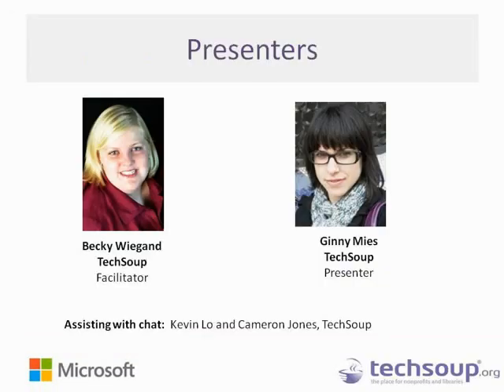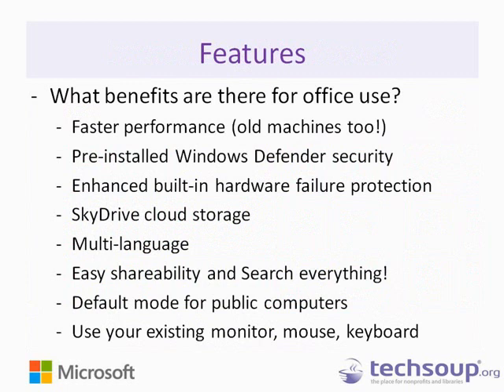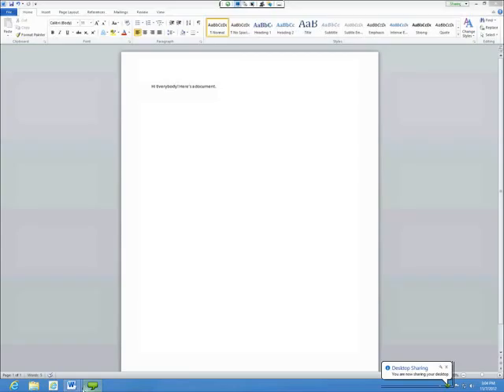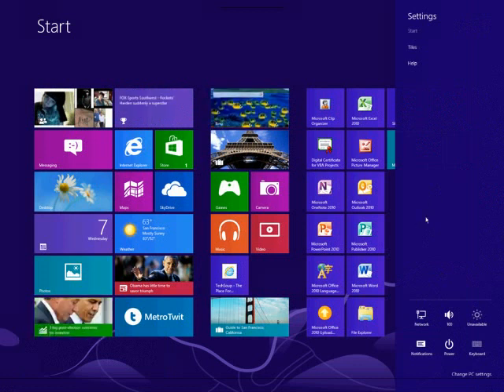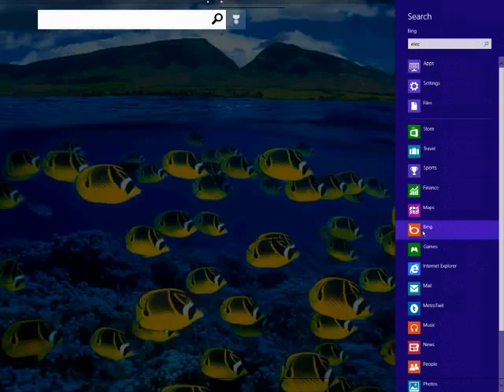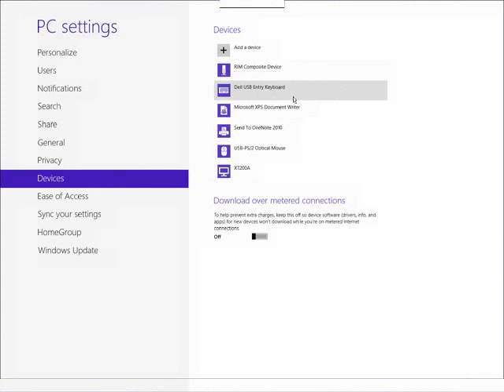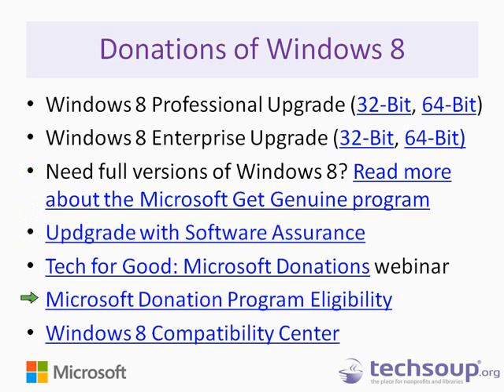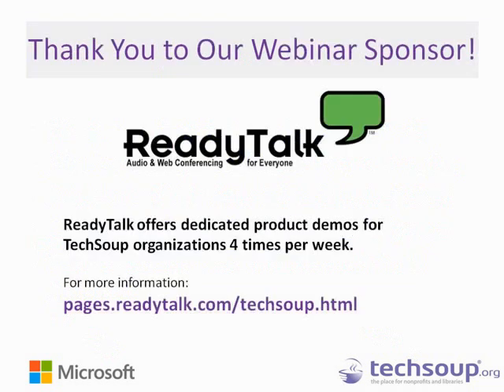Windows 8 Demo for Nonprofits & Libraries